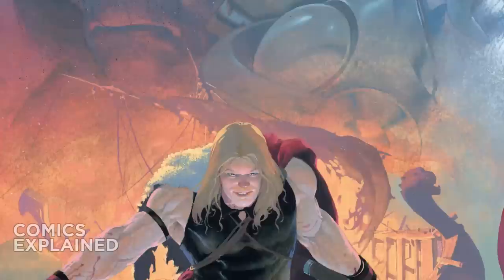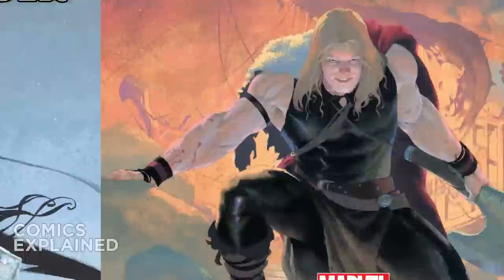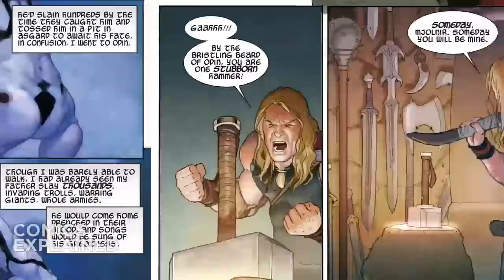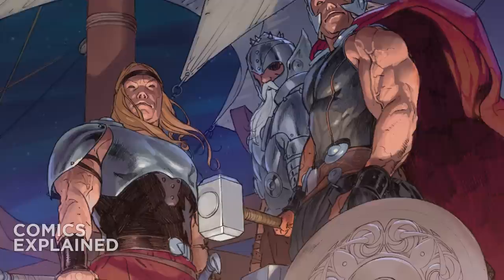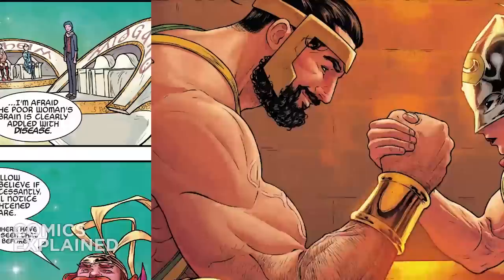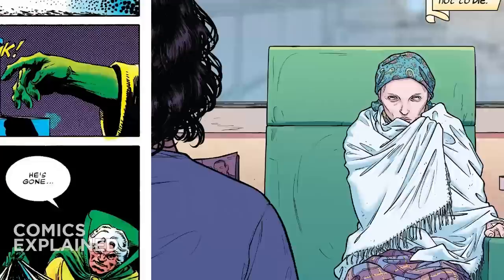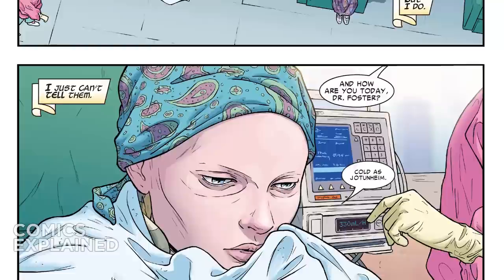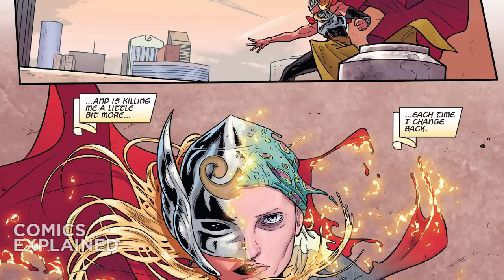Marvel Comics: Jane Foster Thor Explained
Jane Foster is a fictional superhero appearing in American comic books published by Marvel Comics. The character was introduced as a love interest of the superhero Thor Odinson until becoming a superhero in her own right.

▸ Twitter.com/Comicsexplained
▸ Facebook.com/Marvelexplained
▸ Instagram.com/Comicsexplained